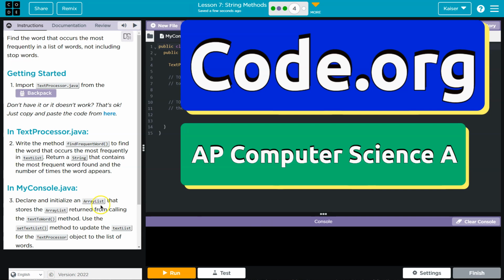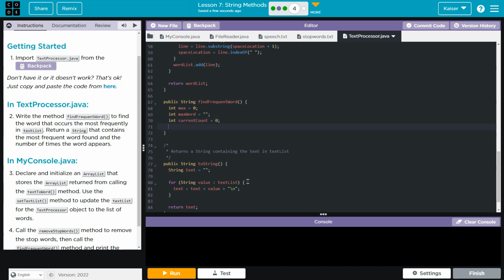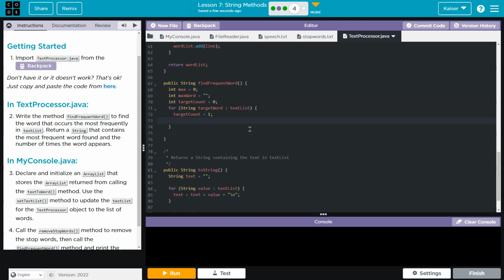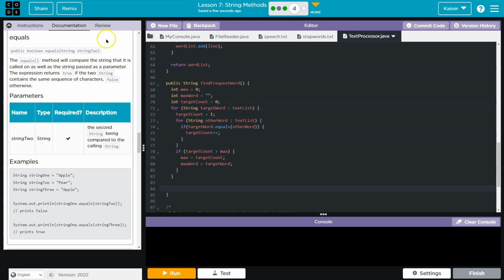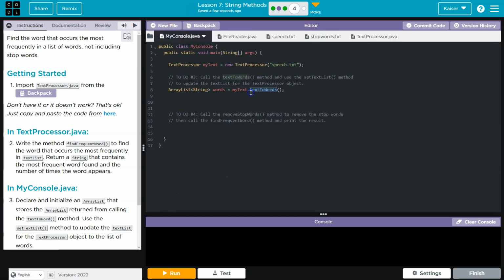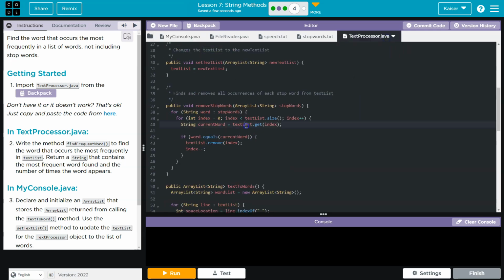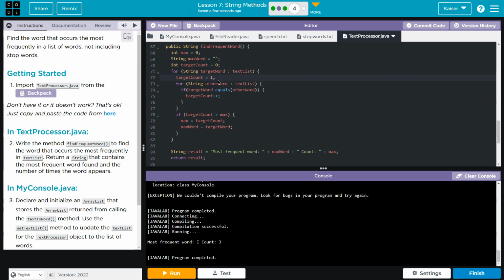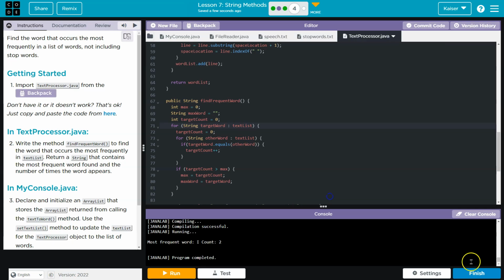Lesson 7.4A Keyword Extraction String Methods | Tutorial with Answers | CSA Unit 6